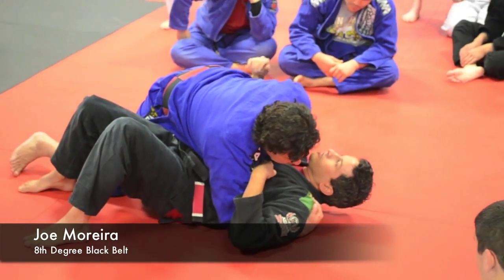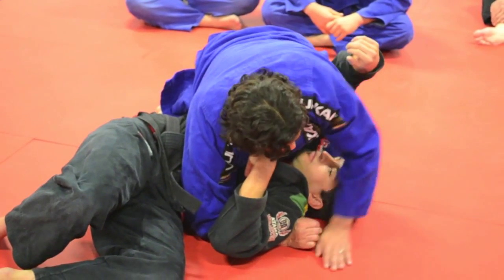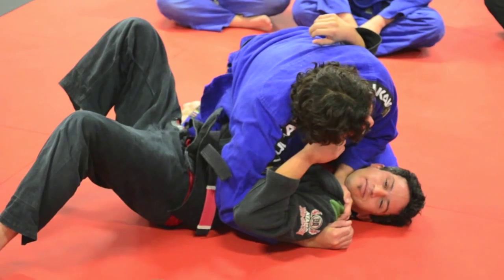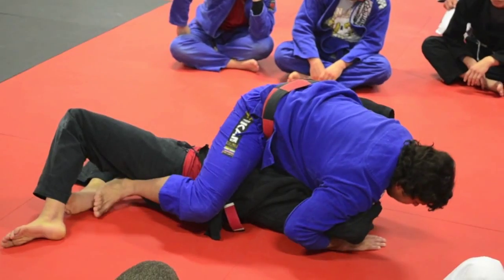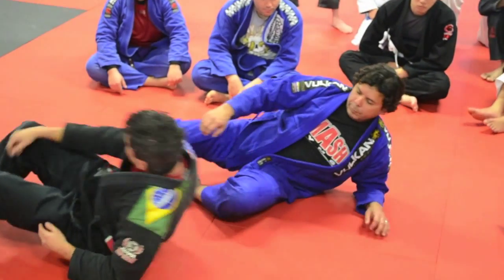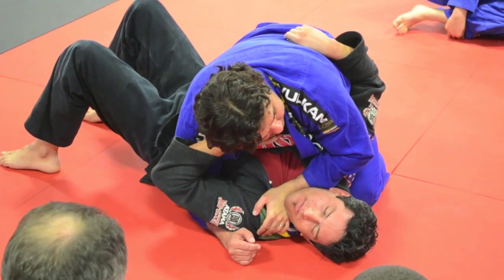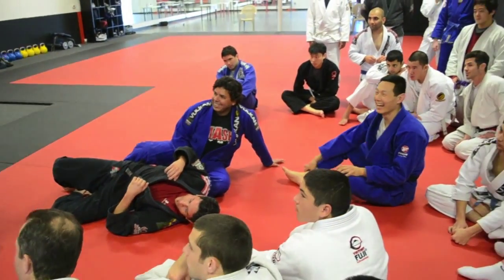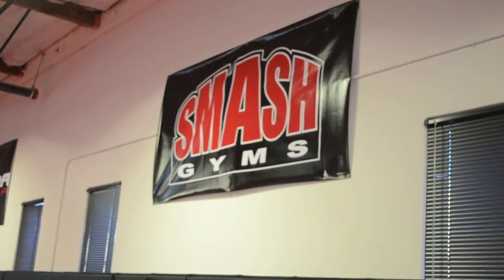SMASH GYMS | SUNNYVALE, CA | BJJ | SIDE CONTROL FT. JOE MOREIRA & MICHAEL JEN (HD)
4th Degree Brazilian Jiu-jitsu Black Belt and Smash Gyms Head Instructor Michael Jen teaches along side his instructor, 8th Degree Black Belt Joe Moreira.  Michael's eye for detail and unique ability to reverse engineer and translate Joe's most subtle innate movements allowed students to get a rare glimpse into high level jiu-jitsu.

Michael Jen teaches at Smash Gyms in Sunnyvale, San Jose, and Milpitas.

San Jose, Santa Clara, Fremont, Milpitas, Mountain View